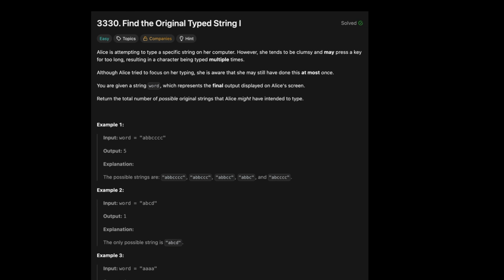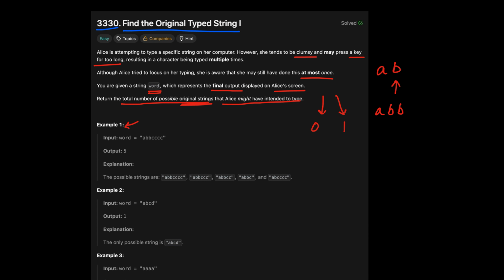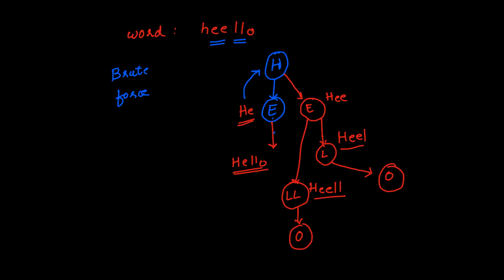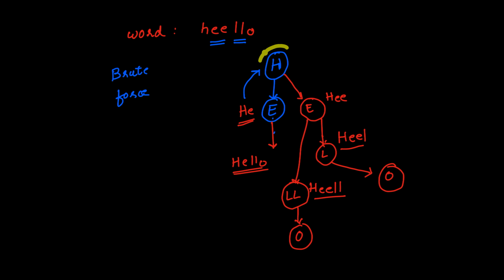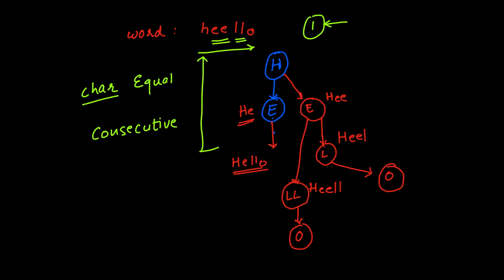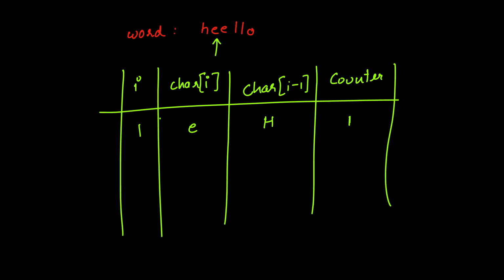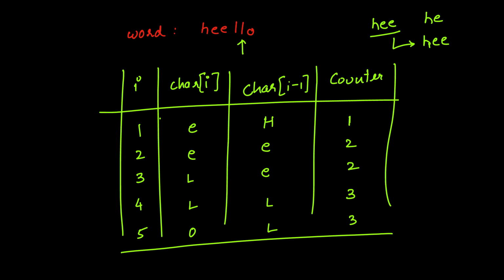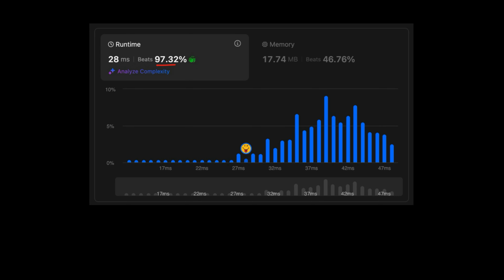LeetCode 3330: Find the Original Typed String I | Python Solution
Table of Contents:

## Timestamps
00:00 - Understanding problem statement
01:19 - Brute force approach
03:09 - Big O Notation explained
04:49 - Dry run
06:28 - Big O Notation calculated
06:53 - Python code walk-through
07:24 - Solution analysis - runtime + memory
07:32 - Conclusion

## Target Audience
This video is for software engineers preparing for technical interviews, C# developers looking to improve their problem-solving skills, and anyone interested in matrix manipulation algorithms.

## Prerequisites
- Basic understanding of Java syntax
- Knowledge of 2D arrays/matrices

Drop your questions or alternative approaches in the comments section below.